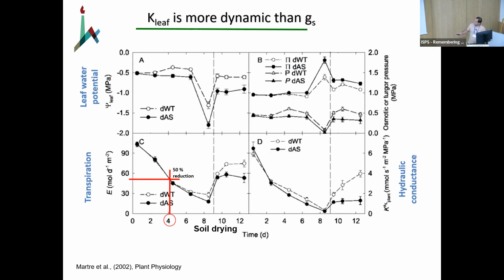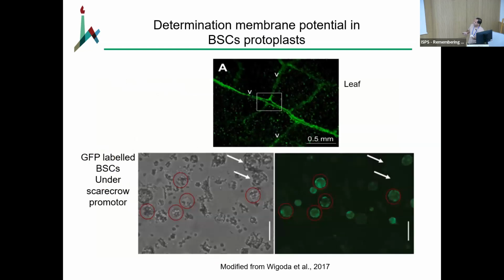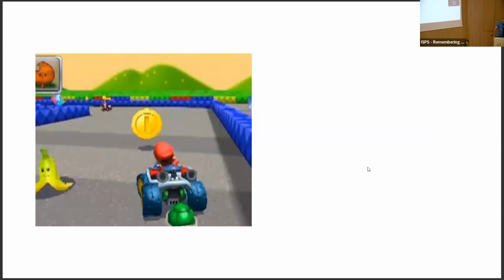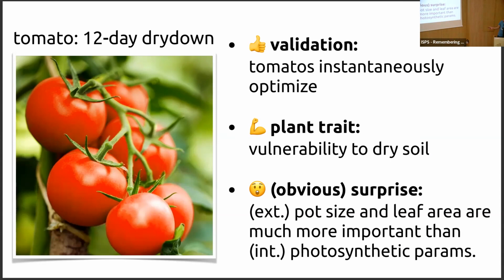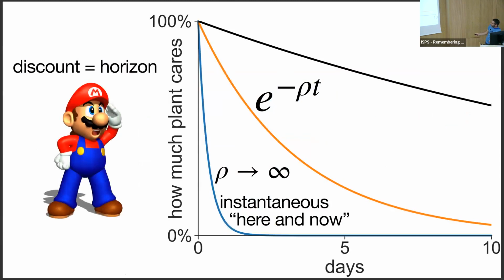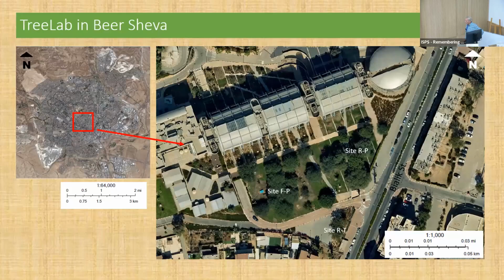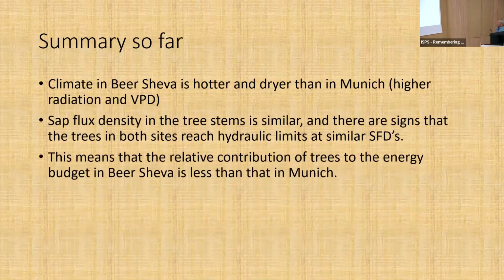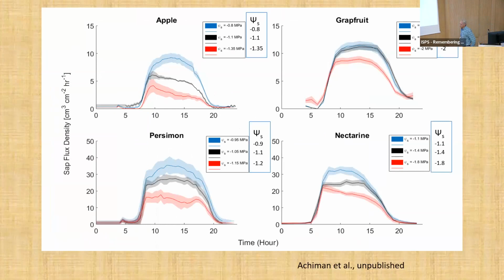Room 9 1 Plant Hydraulics in Response to Environmental Stress Session 1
Plant Hydraulics in Response to Environmental Stress - Session 1
0:00 Menachem Moshelion
15:36 Yair Mau
33:52 Shabtai Cohen